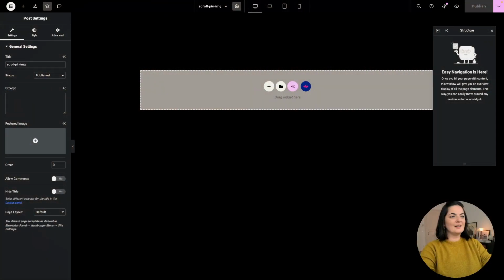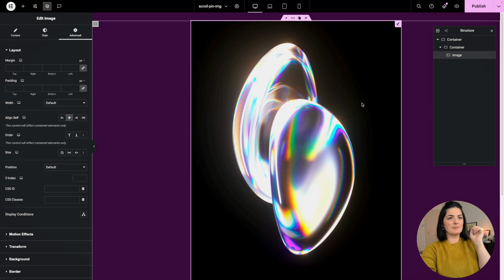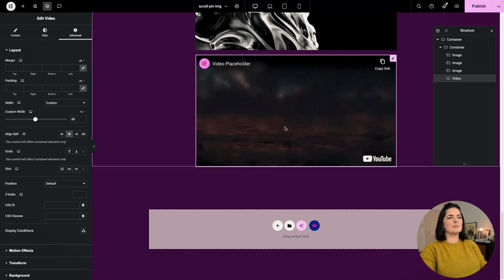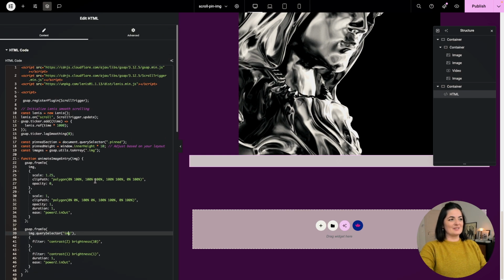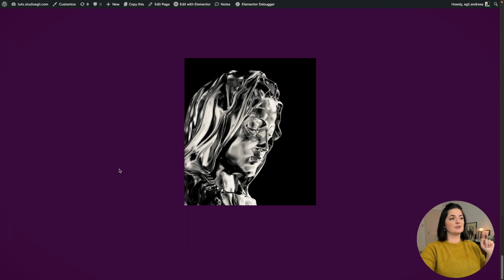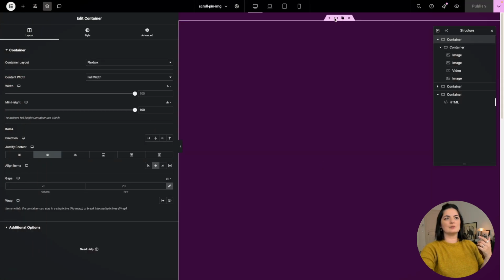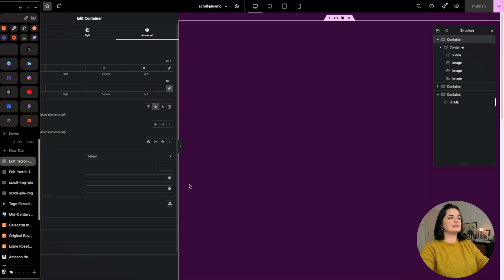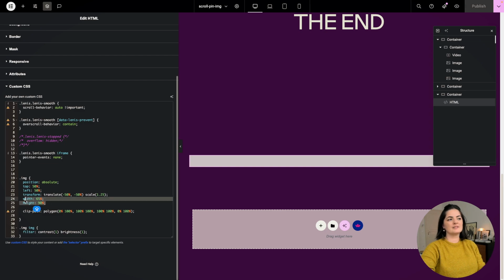GSAP IMAGE & VIDEO SMOOTH SCROLL TRIGGER WITH LENIS - Elementor Wordpress Tutorial Flex Container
Grab a coffee and let's build this cool GSAP + Lenis image scroll trigger effect.

Timestamps:

00:00 Intro
00:38 Demo
13:56 Outro

🟠 TRY ELEMENTOR

🟠 TRY HOSTINGER